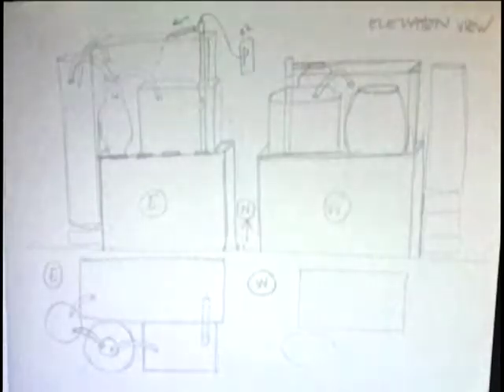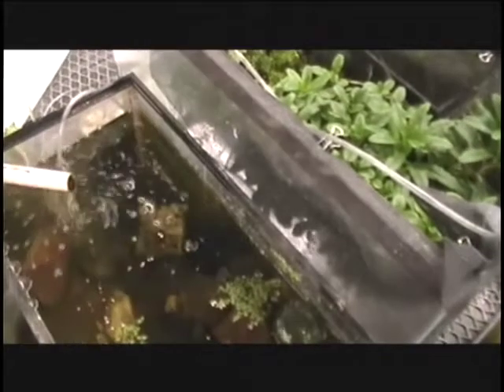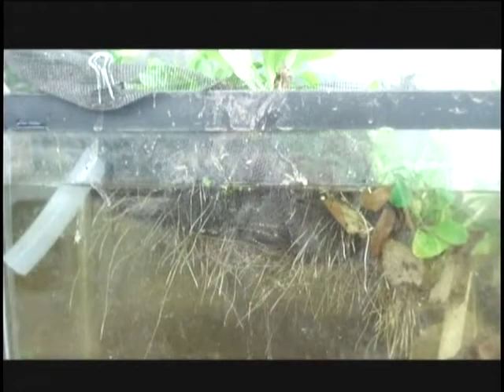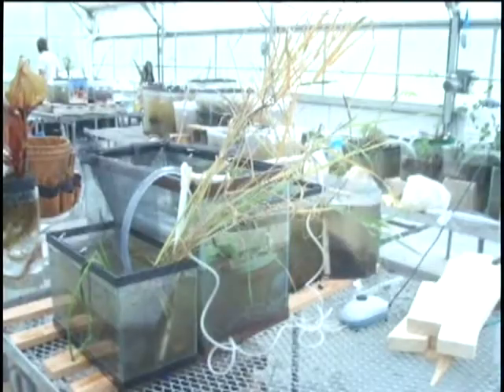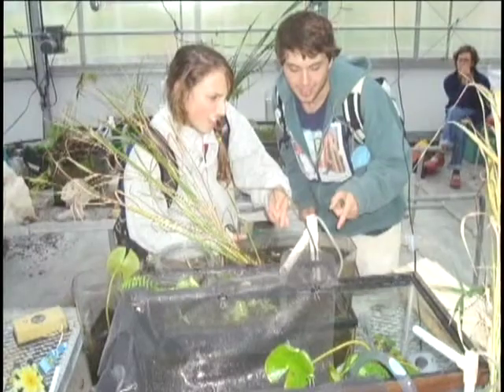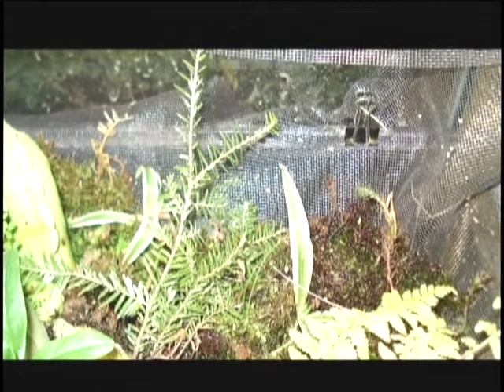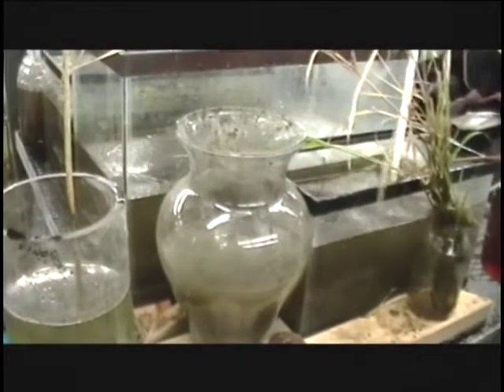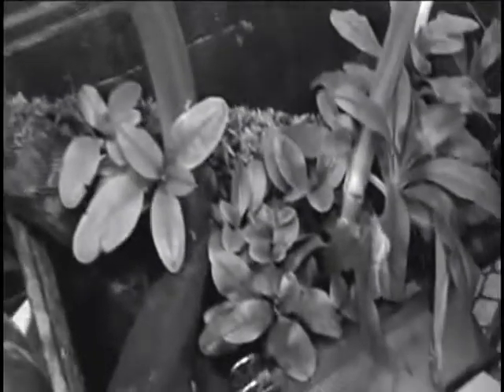The Life Cycle of an EcoMachine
A Wild Sphagnum Hillbillies Production

A final project class video for NR288 Fall 2009 with the legendary Dr. John Todd

with Serena Whitridge, Hannah Aitken, Andrea Haney, Hillary Archer, & Walker Brown